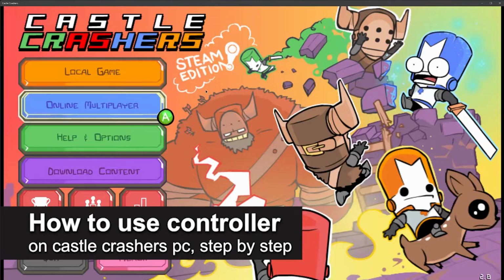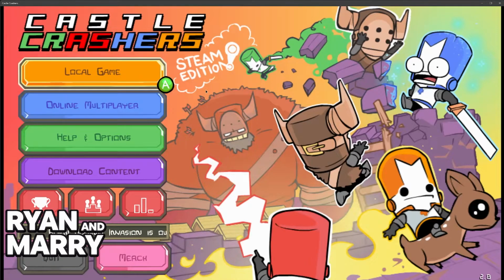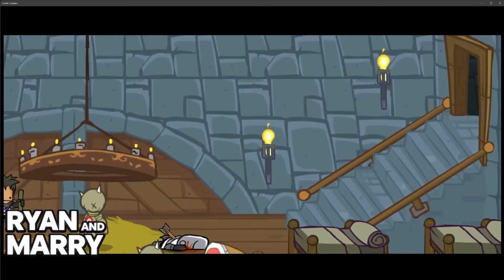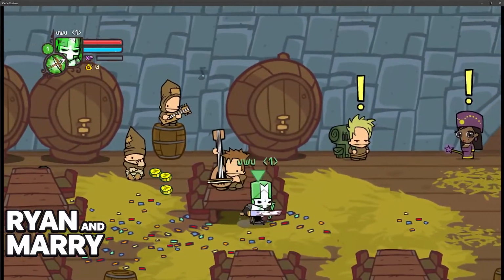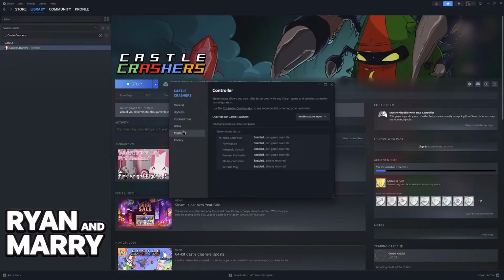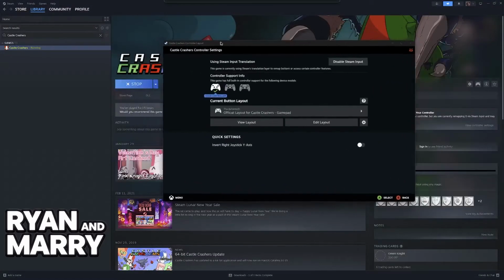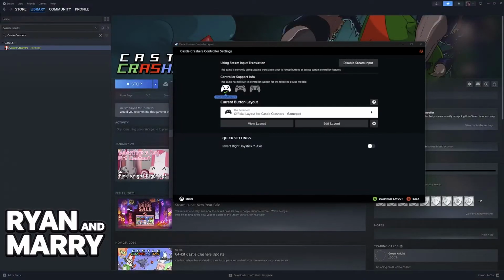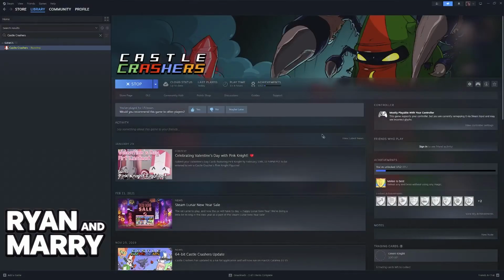How To Use Controller on Castle Crashers PC (2025)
In this presentation, I'll clarify your doubts about how to use controller on castle crashers pc, and explore if it's possible to accomplish this.

Should you have further inquiries regarding how to use controller on castle crashers pc, feel free to drop them in the comments section below!